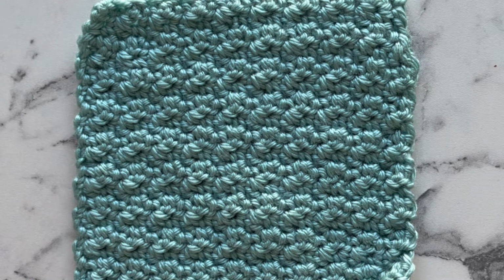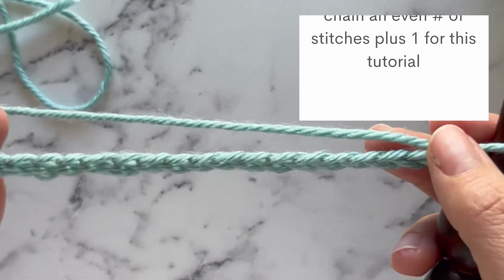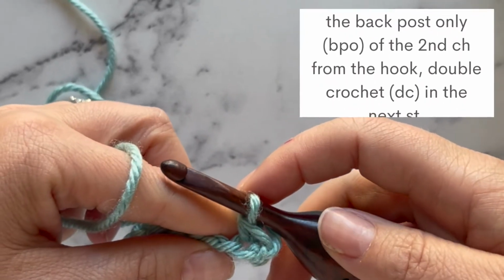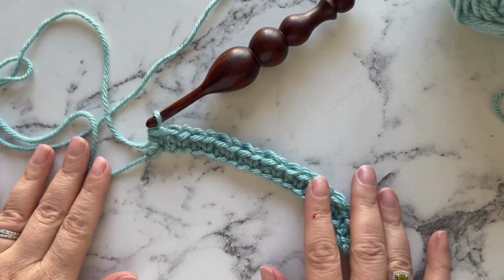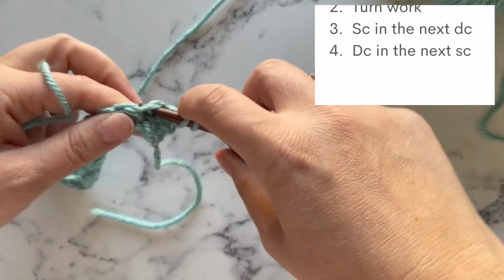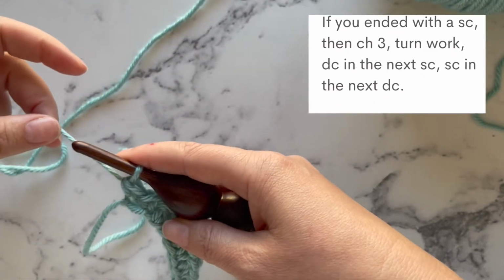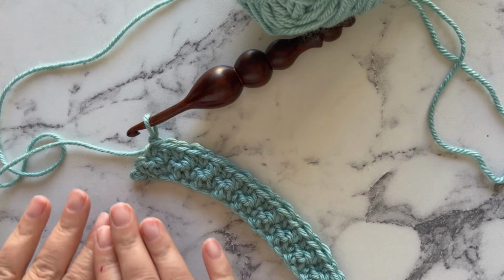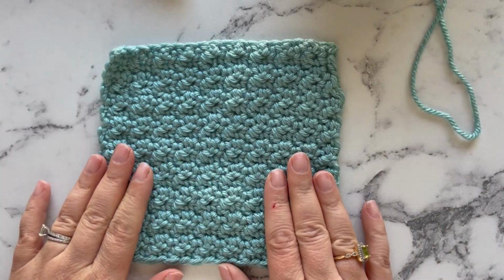How to Crochet the Seed Stitch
Discover the beauty of the seed stitch in crochet with our step-by-step tutorial. Learn how to create this textured pattern and add depth to your projects!  The seed stitch is a beautifully textured stitch created from only the most basic of crochet stitches, the single crochet (sc) and the double crochet (dc).   To create this stitch pattern you simply alternate crocheting single crochets and double crochets.  It's so easy - even beginners can do it!

I also have multiple free crochet patterns that use the seed stitch or a variation of the seed stitch in their design.

The Piper Patchwork Handbag - coming soon!